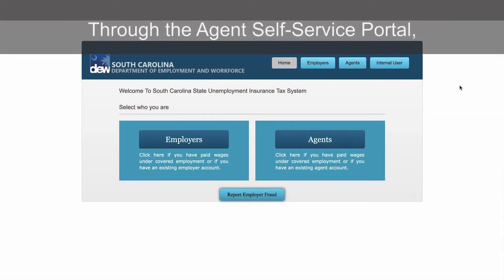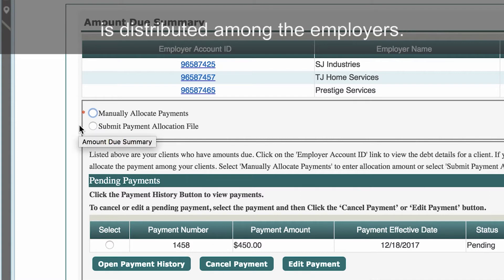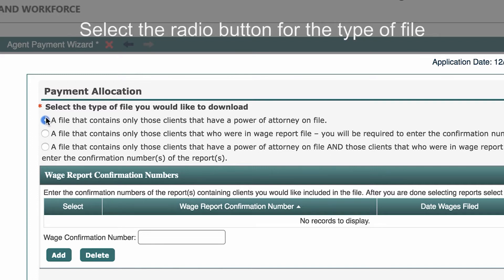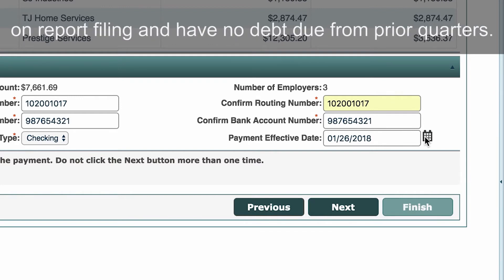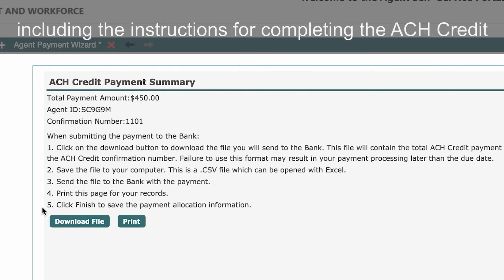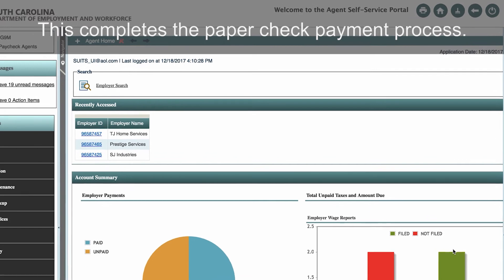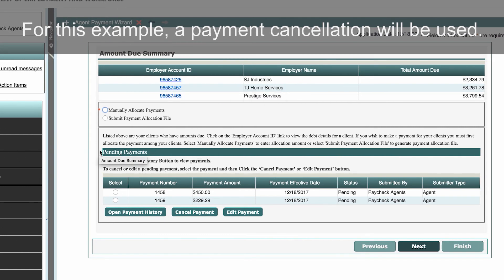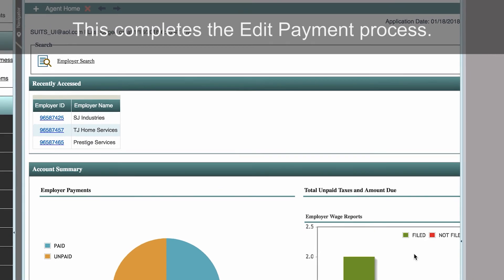How Do I Make Payments? - Agent Makes Payment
In this video, agents will learn how to submit payments toward account balances on behalf of employers.